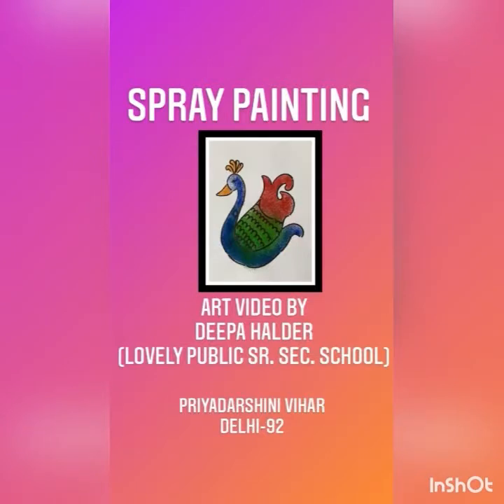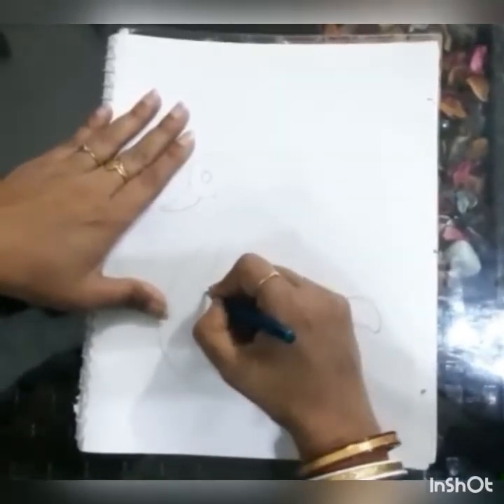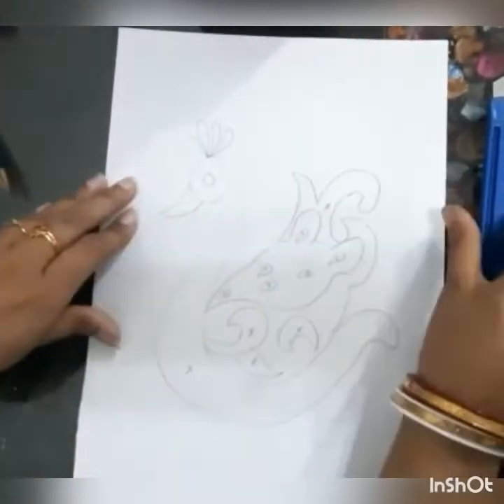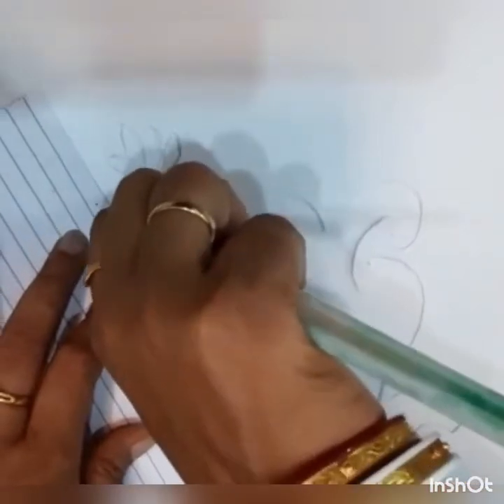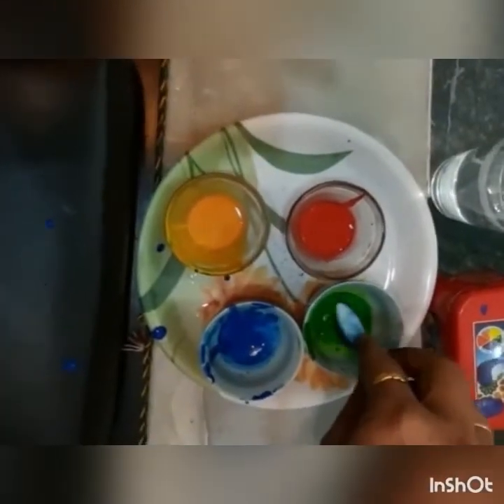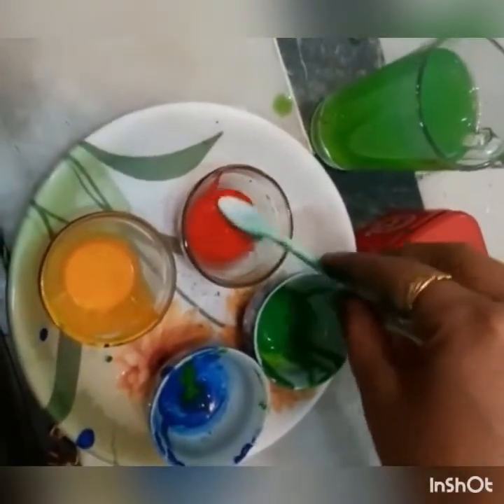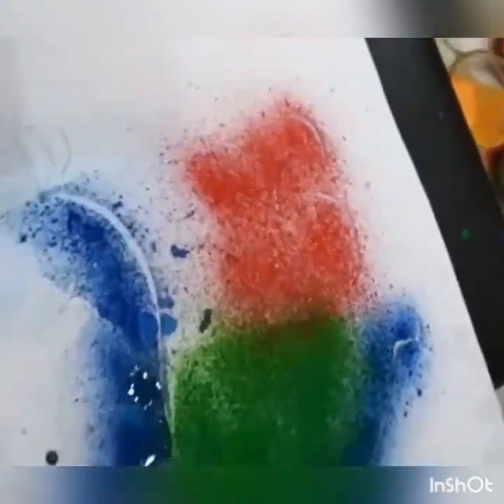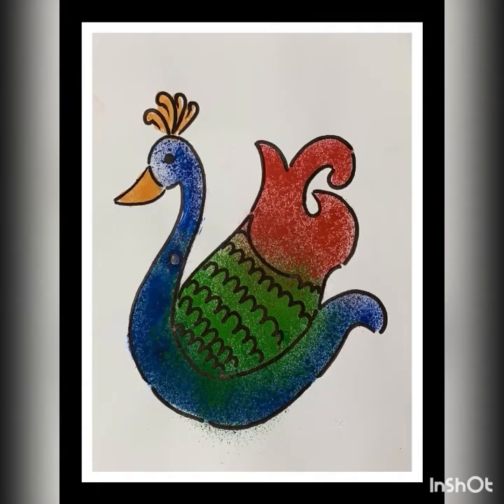How to make Spray Painting (Class VI and VII)